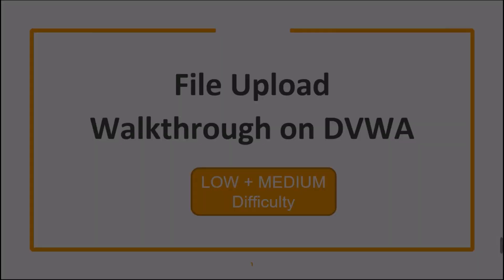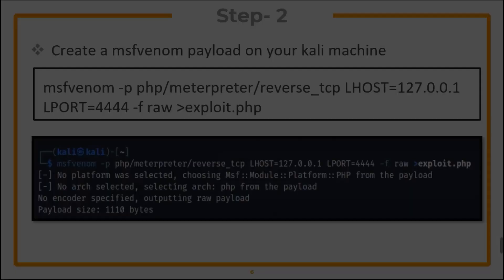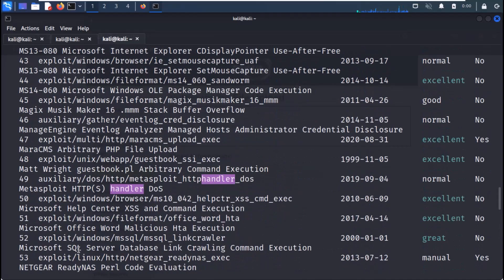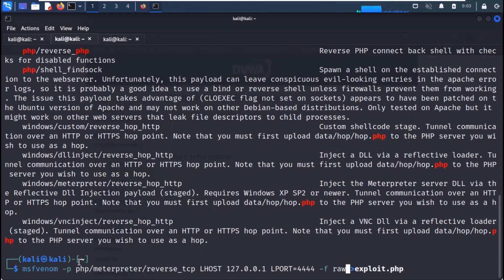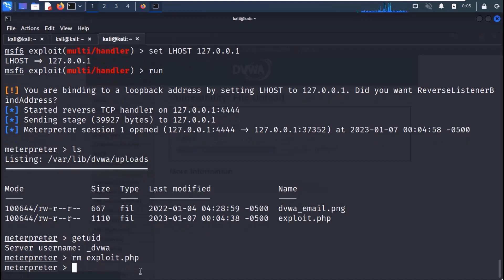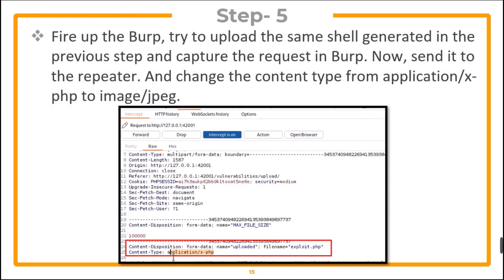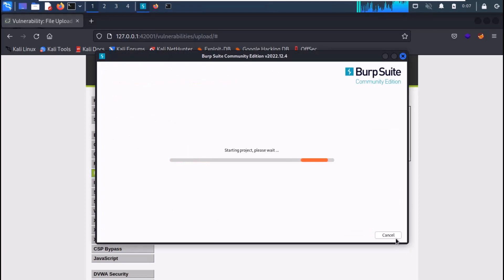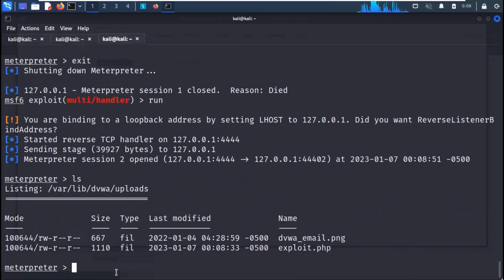6. Exploiting File upload Vulnerabilities DVWA walkthrough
File upload DVWA Walkthrough. Practice with Damn Vulnerable Web application to hunt down file upload vulnerabilities.
What are file upload vulnerabilities? File upload vulnerabilities are when a web server allows users to upload files to its filesystem without sufficiently validating things like their name, type, contents, or size.

Get started with  practicing Webpentesting and bug bounty hunting

Get the Udemy courses to get started in practical pentesting and hacking

1. Practical  Hacking and Pentesting Course for Beginners

2. Complete Windows password hacking course

3. Cracking office files passwords(excel,PowerPoint,word)

4. CEHV12 Practical certification preparation course with hands on labs

5. IoT Hands-on Hacking and Pentesting course for beginners

6. Practical Malware Analysis for Beginners